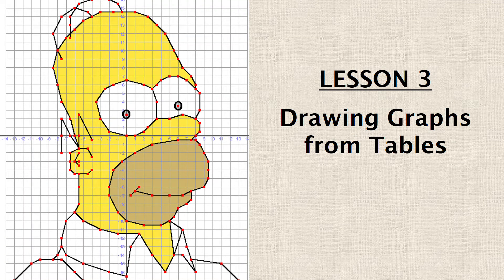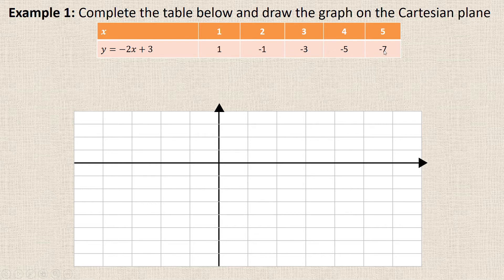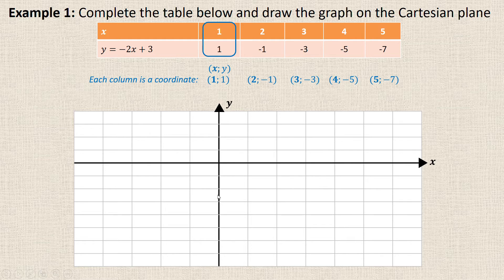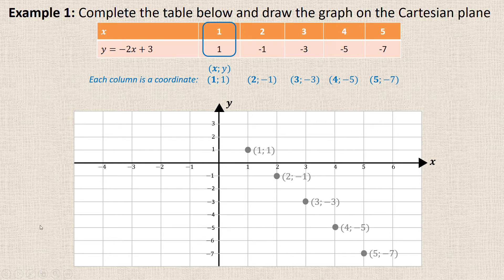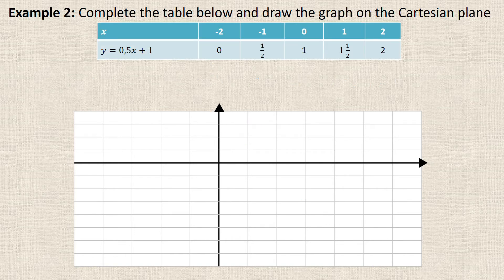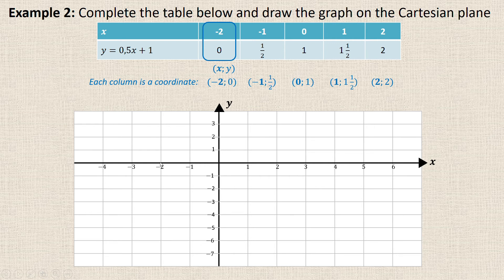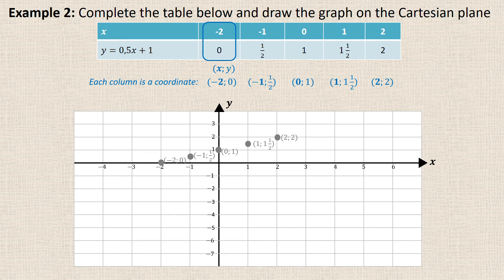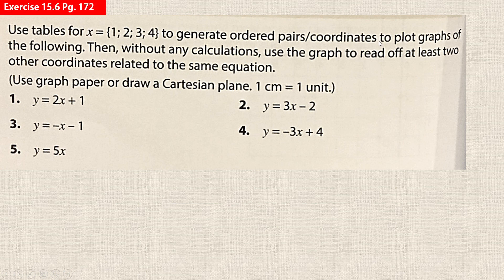Topic 15 Functions & Relationships 3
Grade 9 Digital Lessons
Topic 15: Functions and Relationships
In the video: Drawing graphs from tables